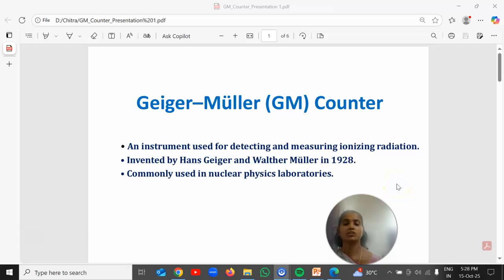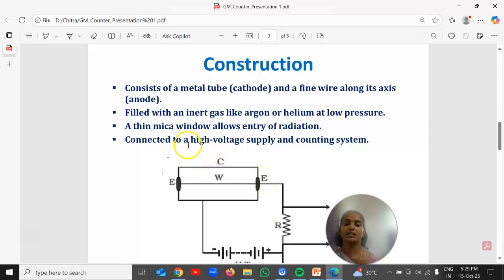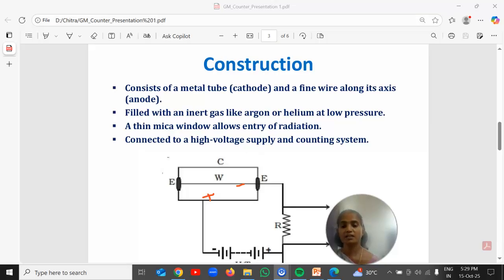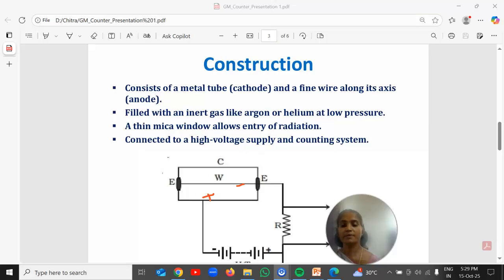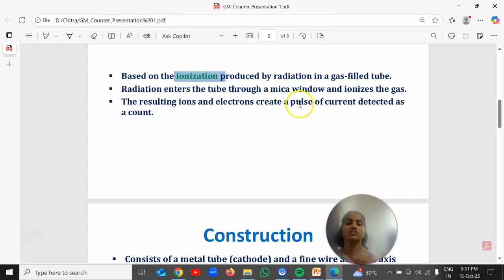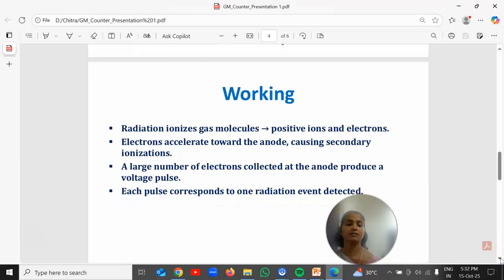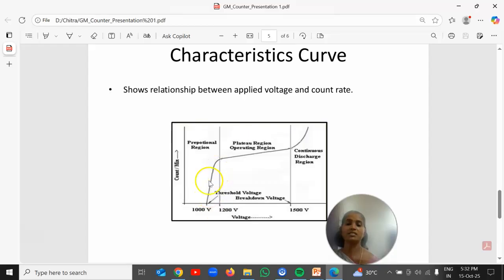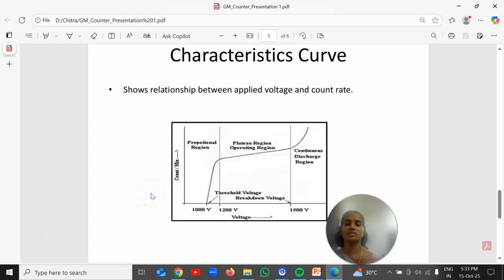G M Counter